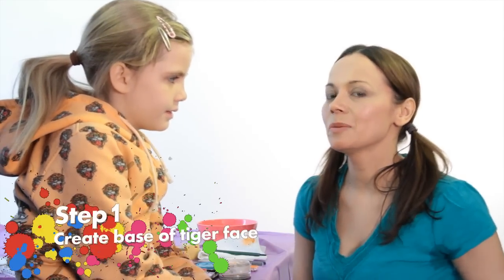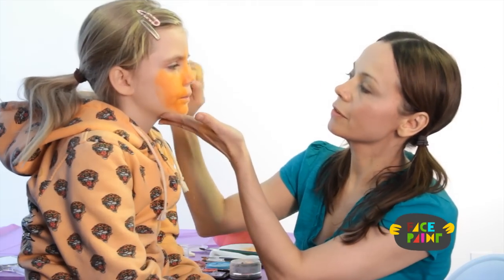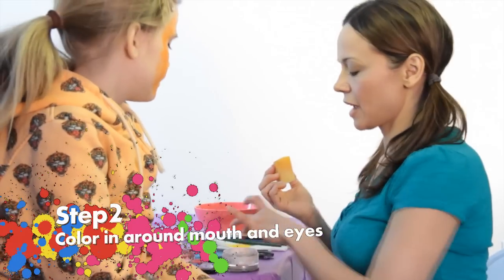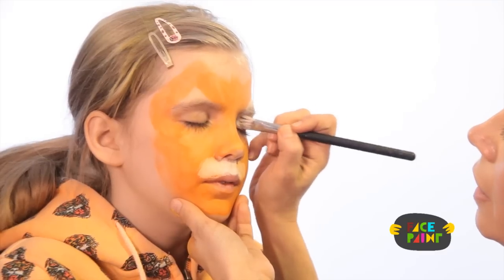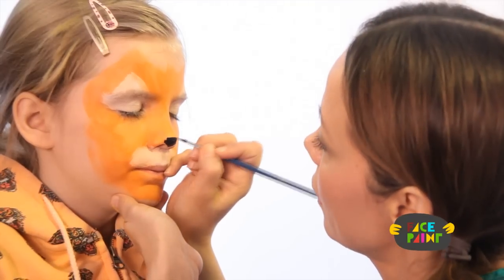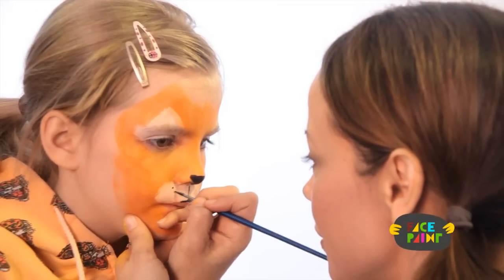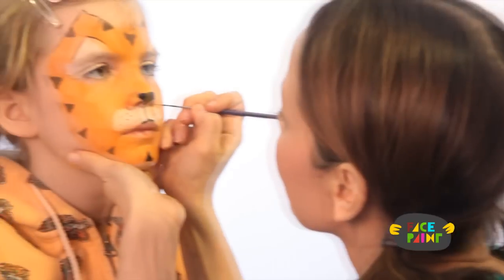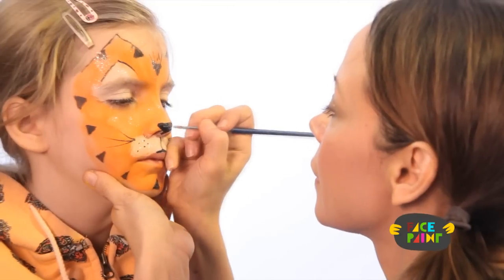Tiger Face Painting Tutorial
Kiki demonstrates how to face paint a tiger!

Instructions:
Step 1: Start with sponge and use some orange face paint to create base on the nose, cheeks and the middle of the forehead. Create ears over the eyebrows with a chisel brush and orange face paint.

Step 2:  Add yellow face paint in the middle of the face with a sponge to create dimension for the tiger face.Use a chisel brush and white face paint and paint above the lips to make a muzzle, over the eyelids and above the eyes for the tiger's ears.

Step 3: Using a small brush and black face paint paint a tiger nose and add lines above the lip and add a few dots around the muzzle area.  Again using a small brush and black face paint, outline the top of the tiger ears and add a few lines as hair in the middle.  Add triangles on the outside of the mask to create stripes on the tiger.

Step 4: Use a fine brush and some black face paint to add whisker.  Add a little highlighting with white face paint on the nose.  Add some opal glitter on the nose and eyes and cheeks.